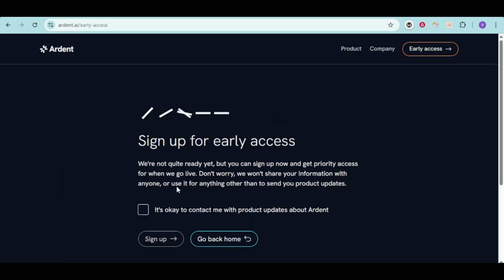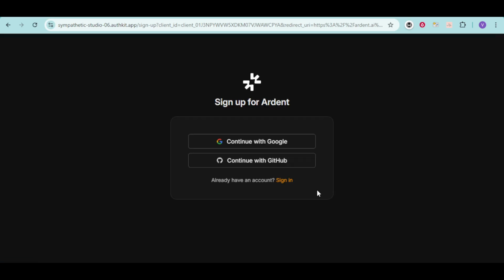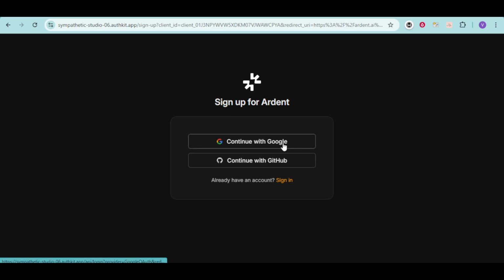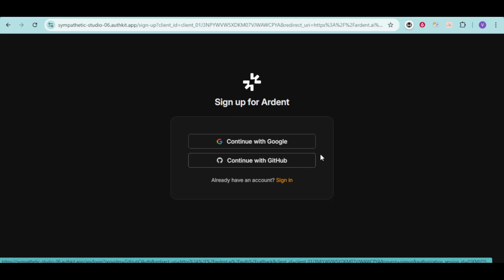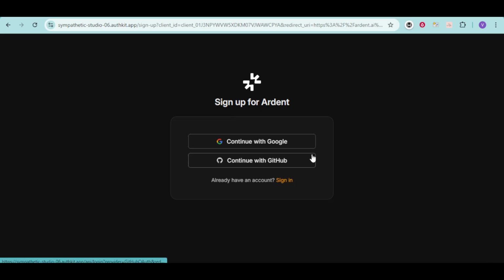How to Use Aident AI [Complete Tutorial]